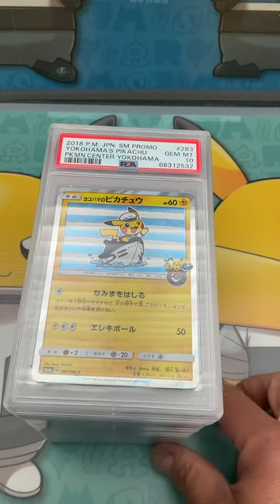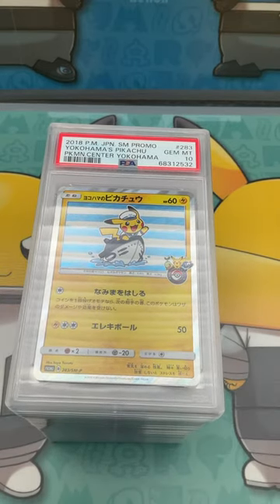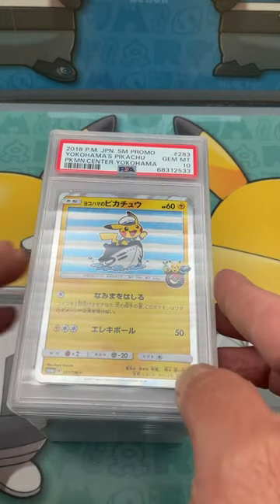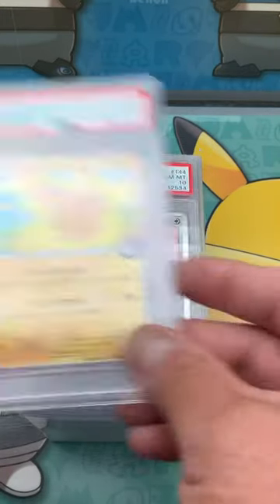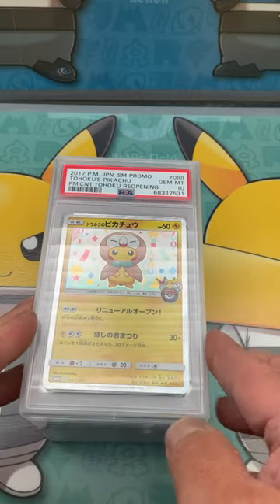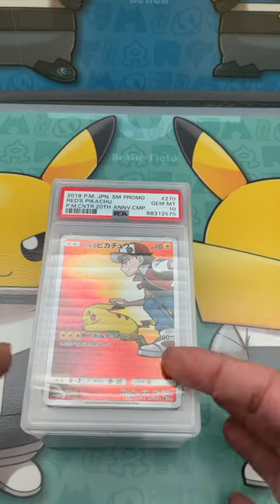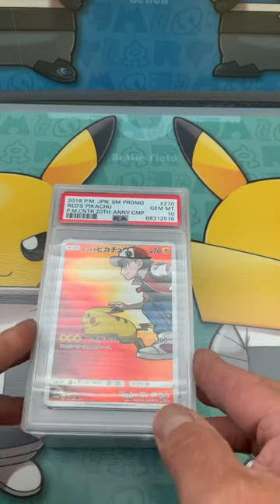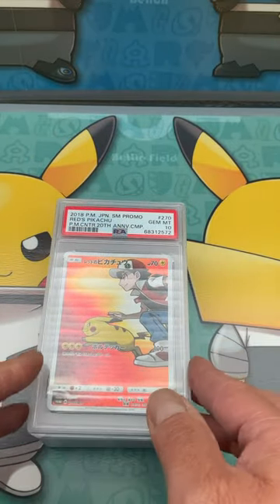Oct PSA tcg special sub part 2